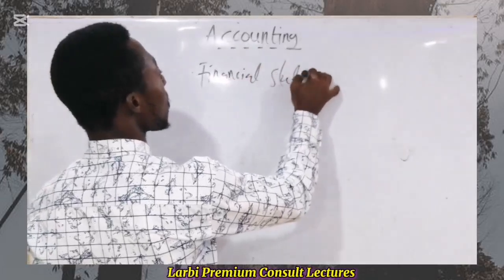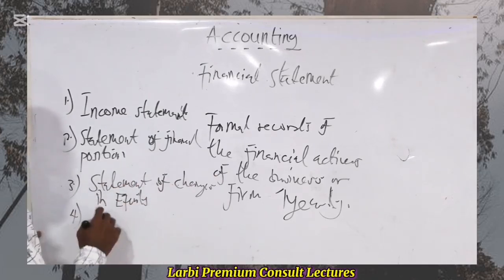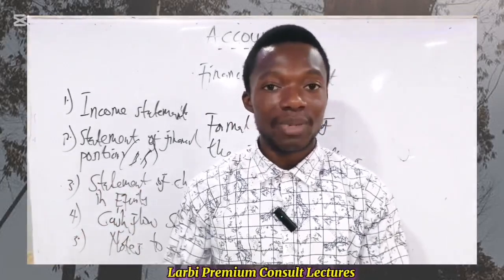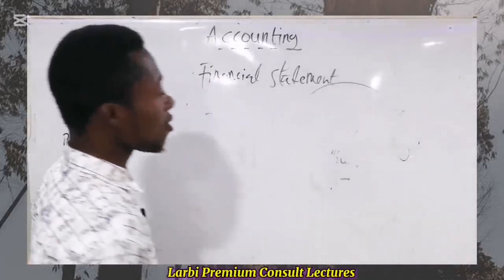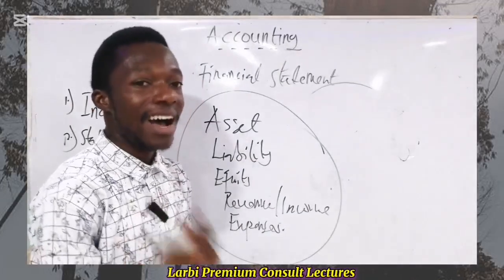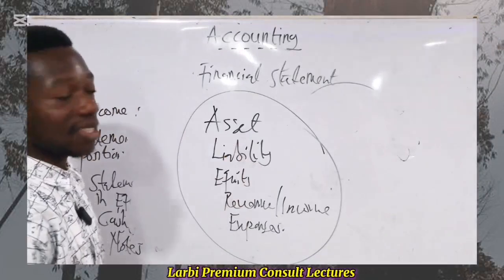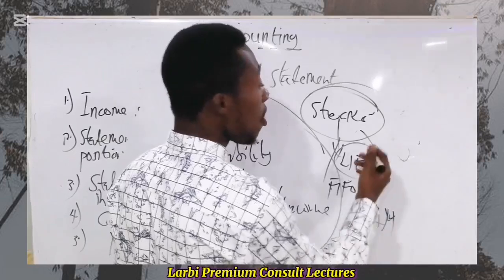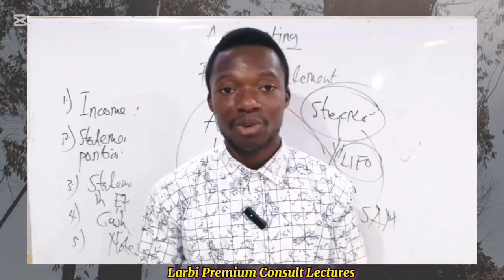'Ultimate Guide to FS: Income, Balance Sheet, Cash Flow, Equity, Limitations & Top Careers!'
"The Ultimate Guide to Financial Statements: Objectives, Key Users & Must-Know Qualities!"

"Master Accounting in Minutes: History, Functions, and Types Explained for Everyone!"

Intros 00:00
Brief knowledge on financial statements(FS) 00:26
   -Income statement 03:18
   -Statement of financial position(Balance Sheet) 03:39
   -Statement of changes in equity 04:27
   -Cash flow statement 05:37
   -Notes to the accounts 06:04
Elements of FS 06:40
   - Asset 07:52
   - Liability 09:27
   - Equity 10:23
   - Revenue 10:39
   - Expenses 10:54
Limitation of FS 11:34
Careers after studying Accounting 15:23
Thank you for watching. Please like, comment, share and subscribe 15:51